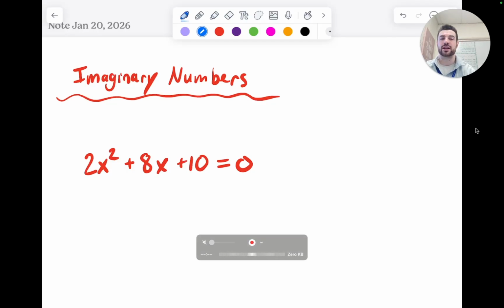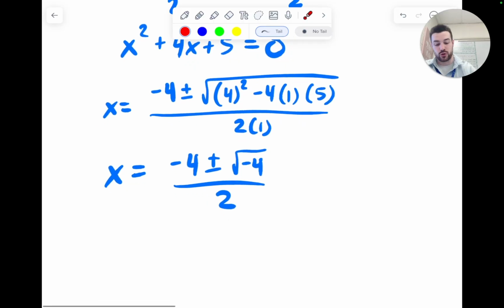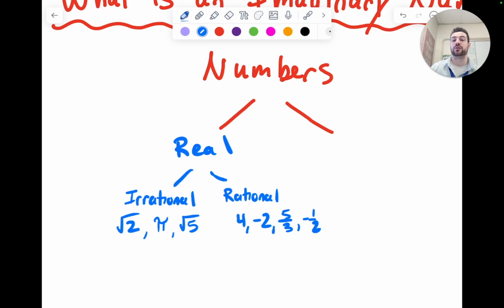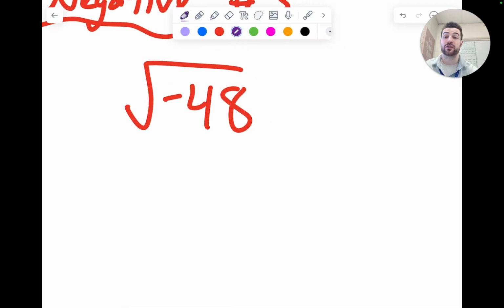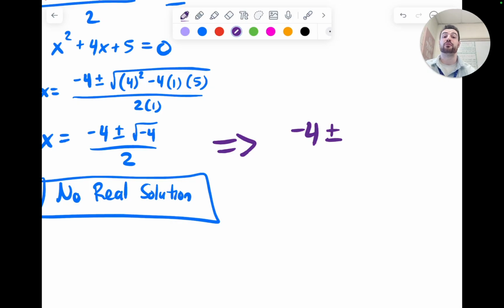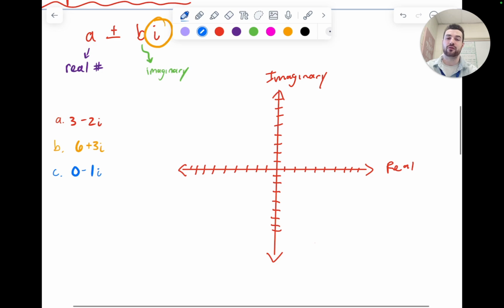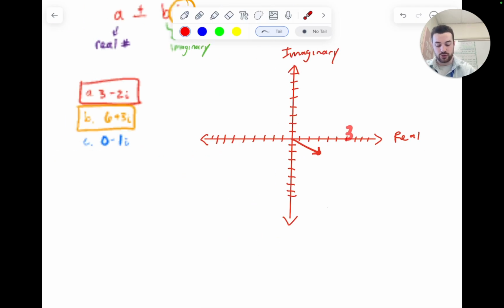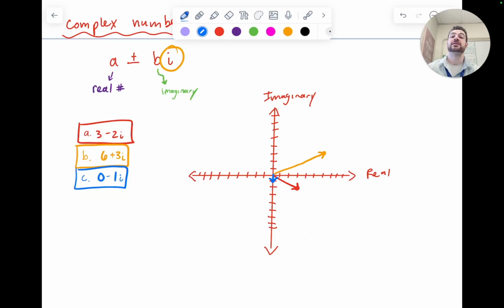Introduction to Imaginary and Complex Numbers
This video provides an introduction to imaginary and complex numbers. We discuss the definition of i and how it impacts the solutions of quadrartics. We evaluate a quadratic briefly for an imaginary solution, simplify radicals with negative numbers and graph complex numbers.